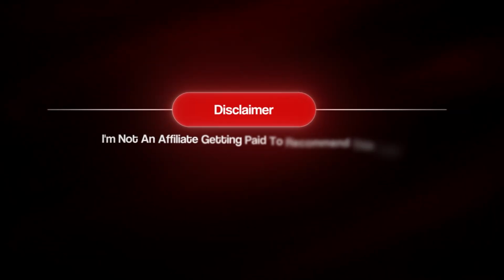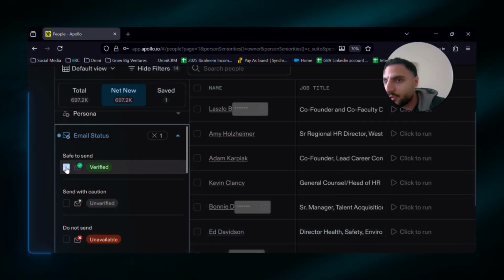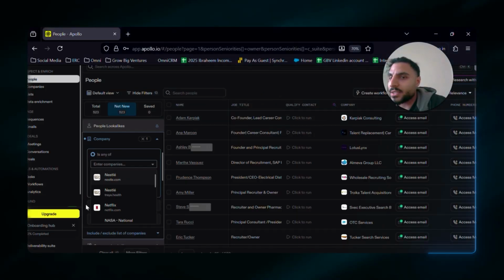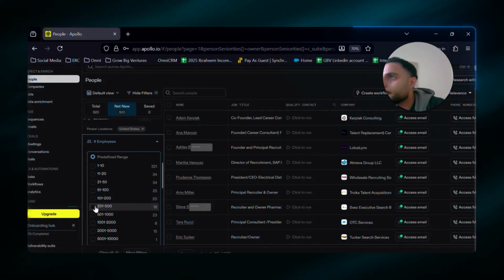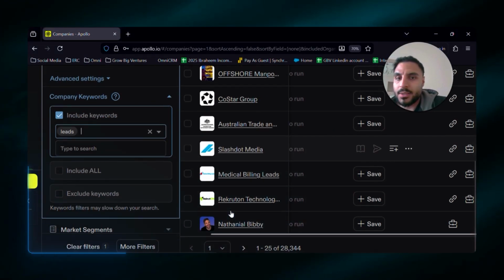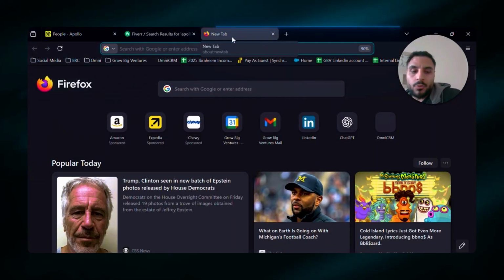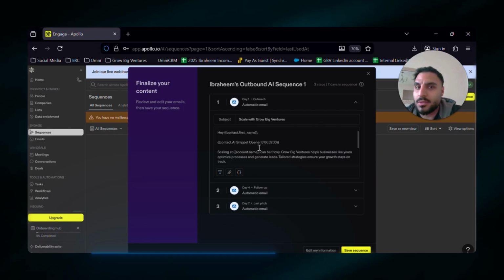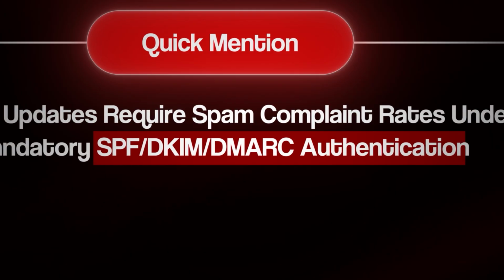How To Scrape Leads With Apollo.io in 2026 - Full Tutorial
This is the complete Apollo.io 2026 tutorial that shows you how to use every lead generation feature that actually matters for building lists that convert

Most people use Apollo for lead generation and export contacts without turning on the verified filter. That's exactly why their emails bounce and their domains get blacklisted

I'm walking through the exact Apollo.io lead generation filters I use to build lists for my portfolio companies

Job title targeting, management level selection, employee headcount ranges that indicate real budget, and the companies tab strategy most users completely miss

The 11 to 20 employee sweet spot is where you'll find founders and CEOs who can afford services without 6 months of procurement approval

C-suite executives stick around longer than junior employees so their email data stays accurate in Apollo's database

You'll walk away knowing how to build verified lead lists and export them without burning through expensive credits

Use Fiverr scrapers for extraction, Omni Verifier for email validation, and Instantly for cold outreach that lands in inboxes

The verification stack alone saves your sender reputation from the bounces that kill most cold email campaigns

List building is only 30% of what makes lead generation campaigns successful but it's the foundation everything depends on

Clients using this Apollo.io lead generation workflow generate $30K per month in closed deals from this exact process

CHAPTERS:
00:00 - How To Use Apollo for Lead Generation in 2026
01:15 - Apollo Pricing Plans Explained
02:45 - Finding Verified Leads in Apollo
03:19 - Apollo Job Title and Seniority Filters
06:15 - Why Employee Count Beats Revenue Data
09:08 - Apollo Companies Tab Strategy
11:51 - Export Apollo Leads for Less
12:29 - Verify Emails with Omni Verifier
15:02 - Complete Apollo Workflow and Common Mistakes